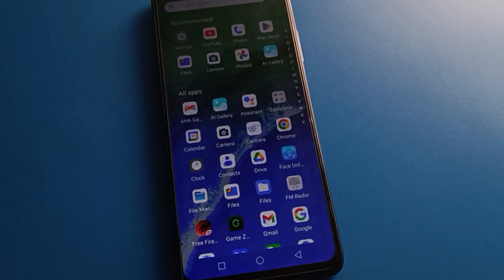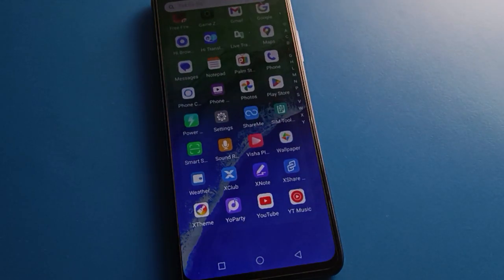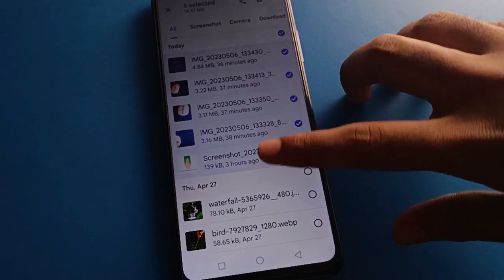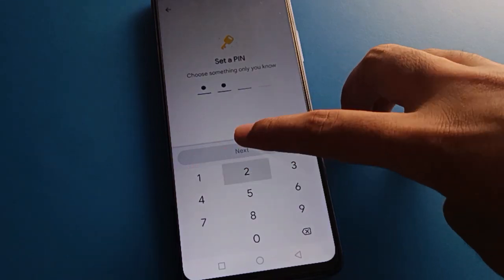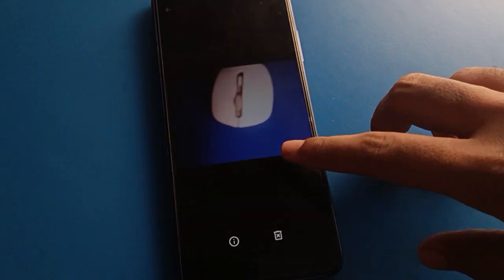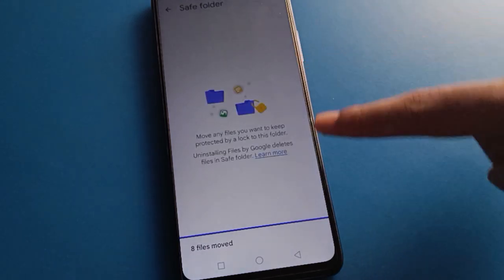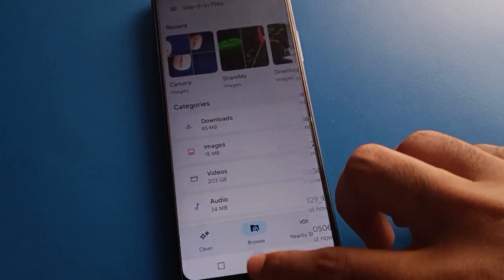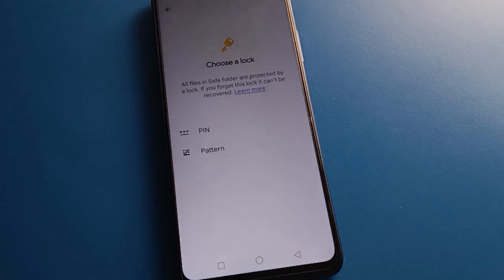infinix note 12 pro 5g photo hide setting, how to hide photo infinix phone